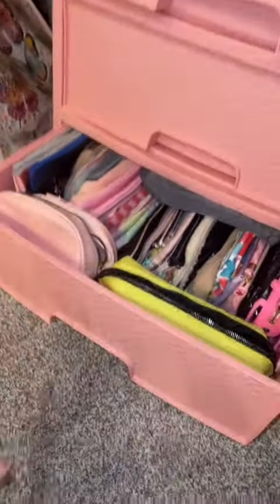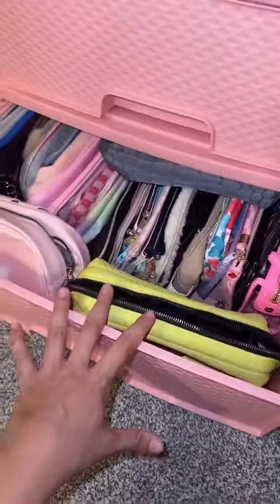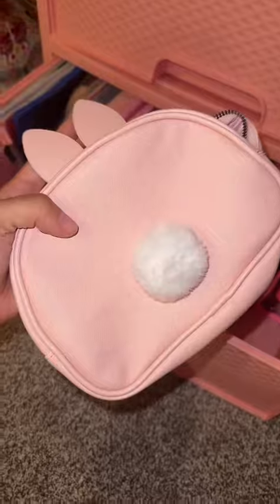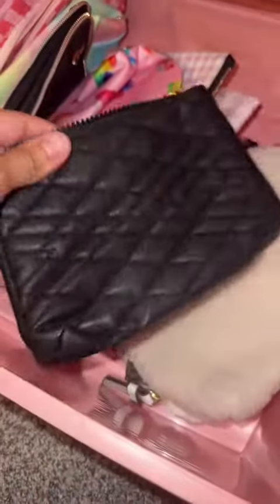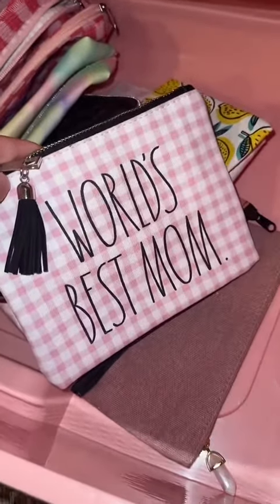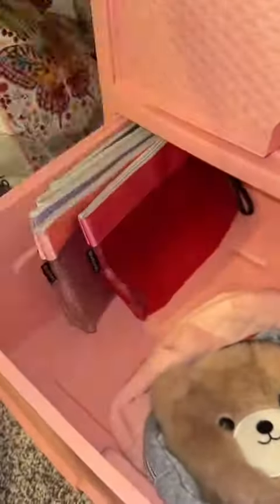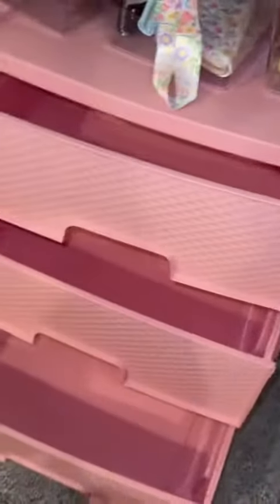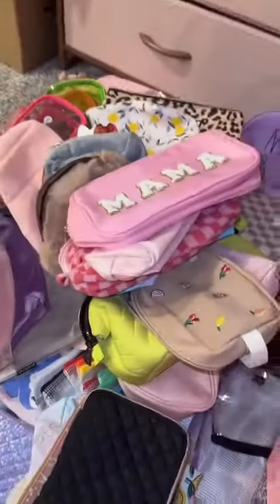Tee hee Decluttering makeup bag Part 3